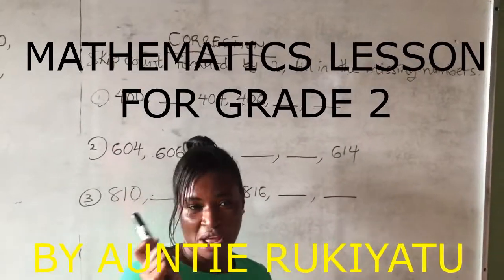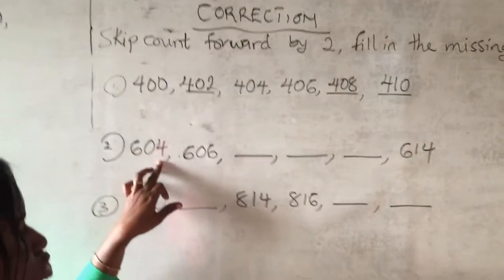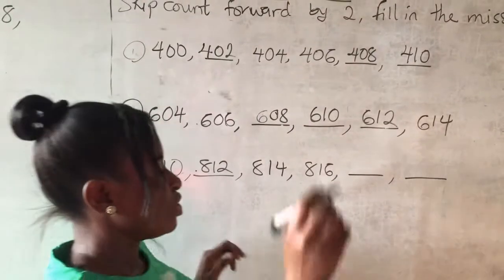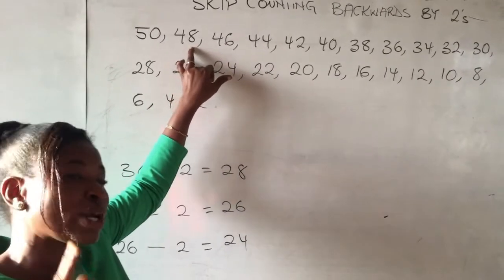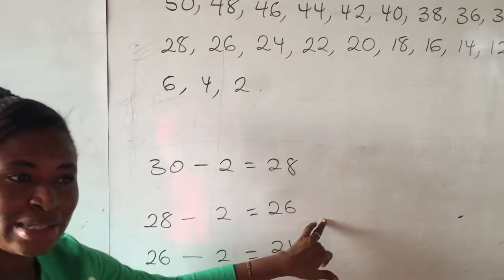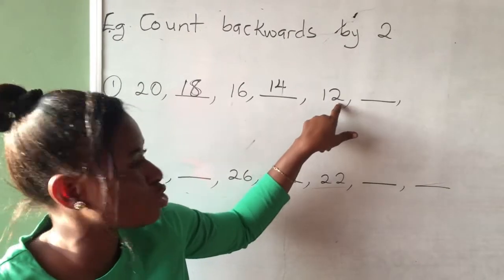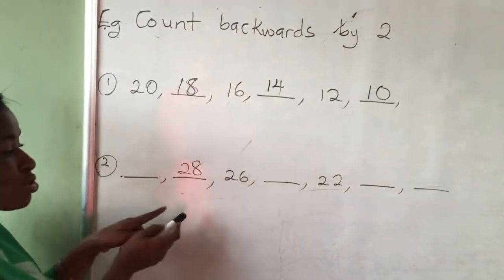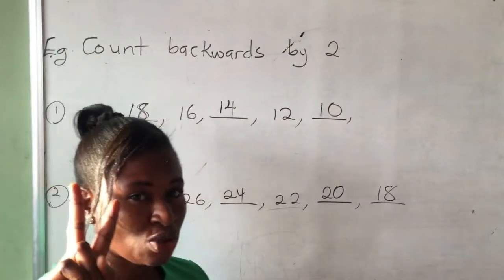GRADE 2 MATHEMATICS LESSON